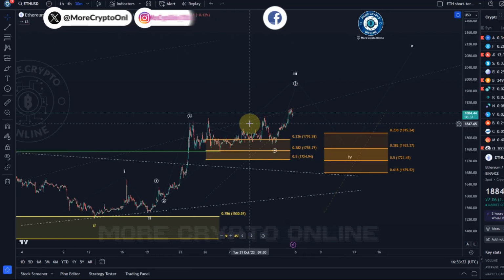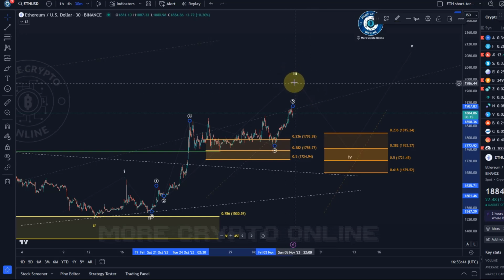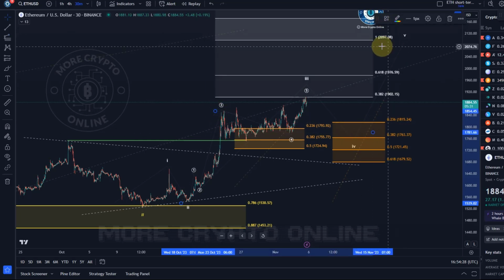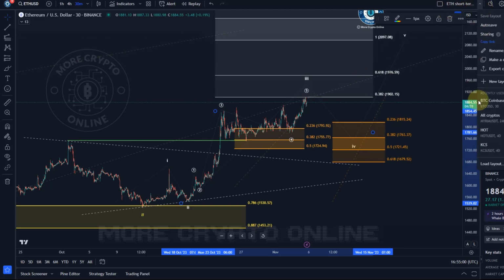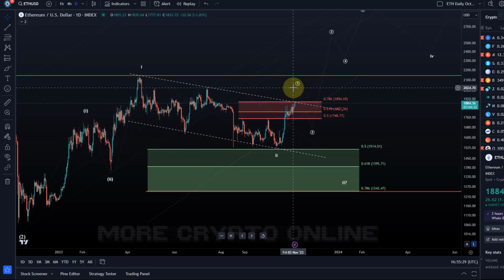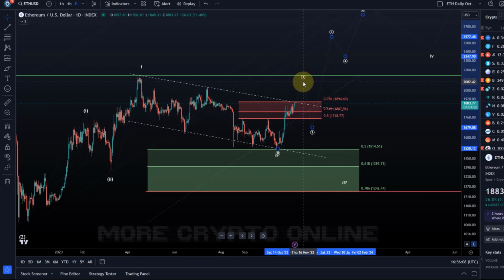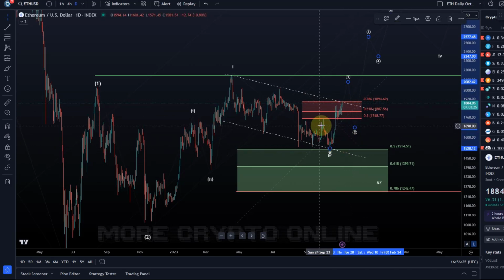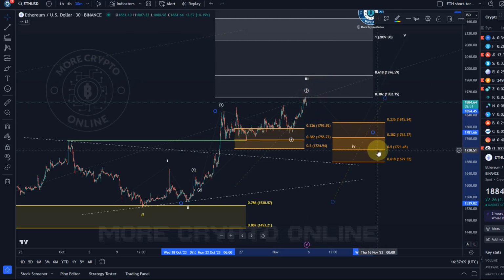Ethereum ETH Price News Today - Technical Analysis Update, Price Now! Elliott Wave Price Prediction!